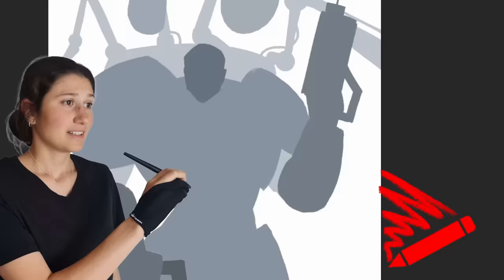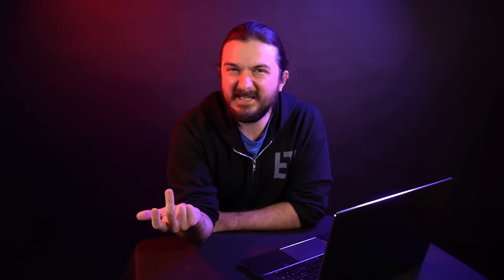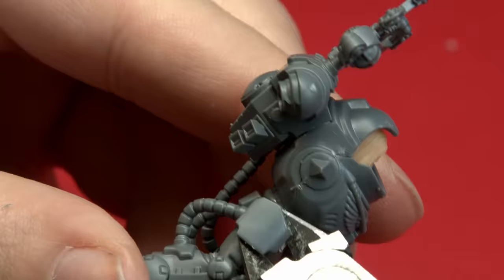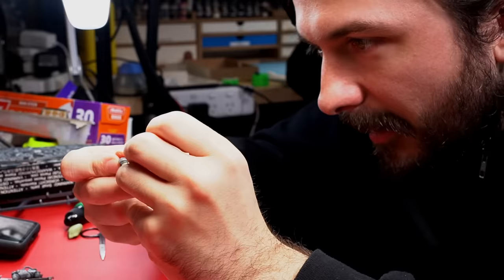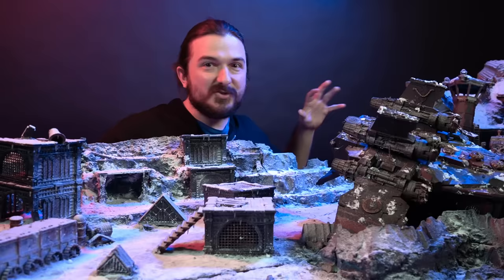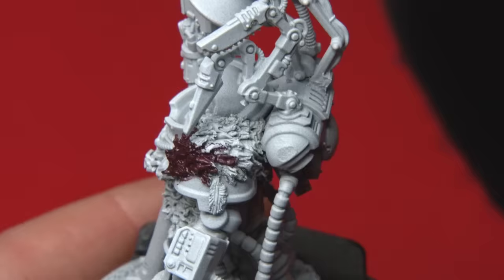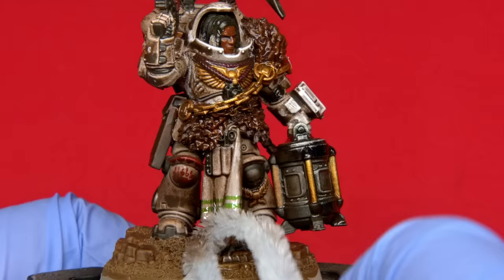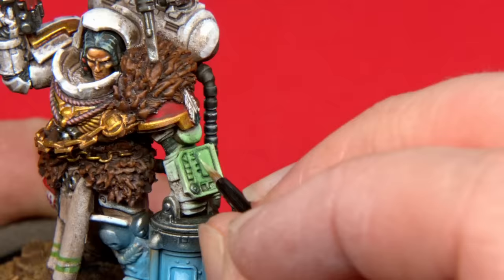Custom Space Marine Apothecary - The Care Bears hit Warhammer 40k...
Chapter Markers
0:00 - A Special Collaboration: Introduction to the Space Bear Care Bear
0:23 - Designing the Vision: Alysha from [Insert Art] Designs UnBearlievable Concept Art
0:47 - Bearginning the Care Bear's Transformation: Part I
2:05 - Of Heads and Space Bear Lore
4:07 - There's A Bear In There: Care Bear Conversion Part II
5:20 - And A Care As Well: Care Bear Conversion Part III
7:31 - A Bear With No Name
8:26 - From Dave to Murray: Changing of the Guard
9:15 - Infusing Life and Colour: Murray Brings the Care Bear to Life
11:04 - Brushstrokes of Healing: Murray Paints in the Delicate Details
13:08 - The Care Bear Stare: The Unveiling of the Space Bear Apothecary
13:54 - Conclusion: [Insert Alliance]